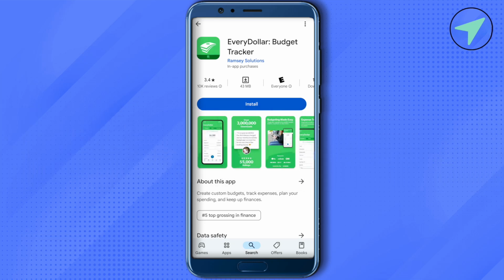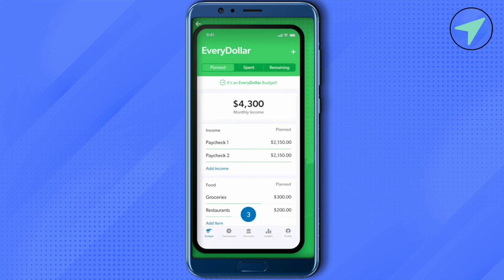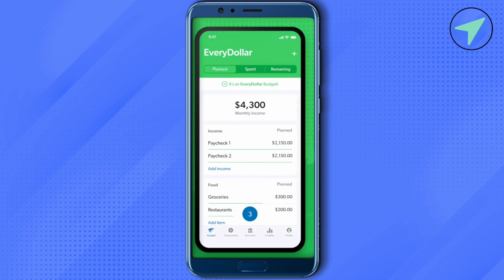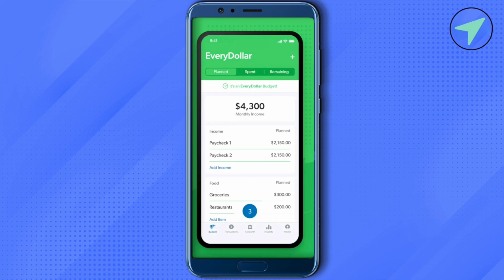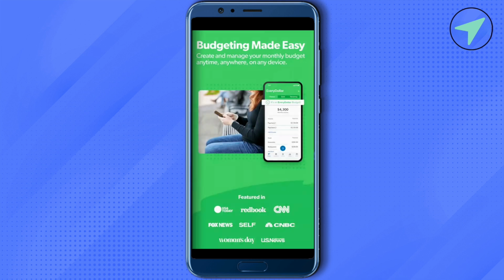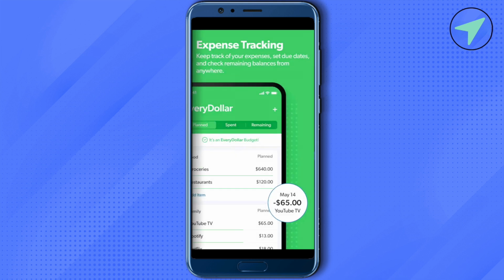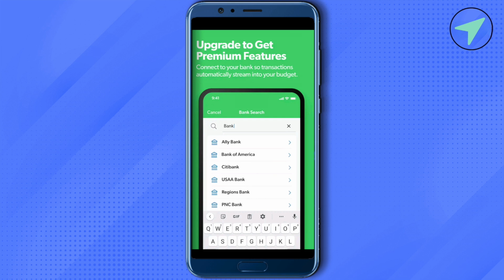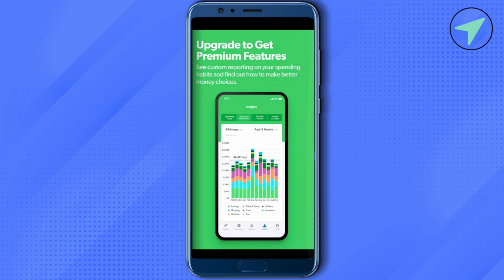How To Use Every Dollar Budget App (2026) Full Walkthrough